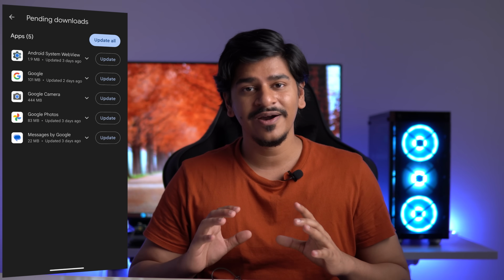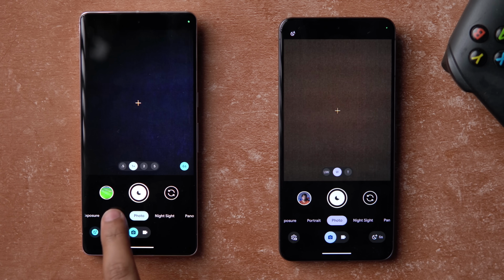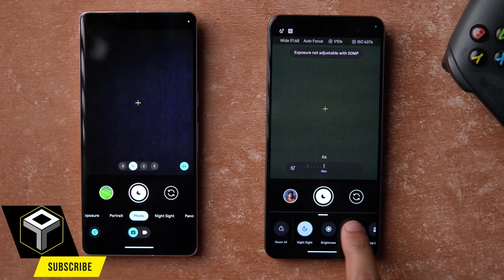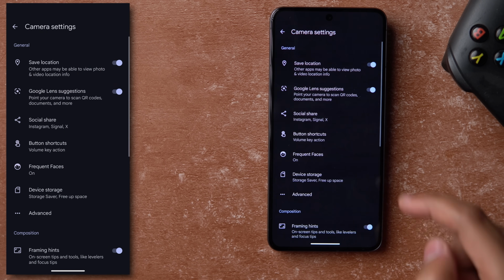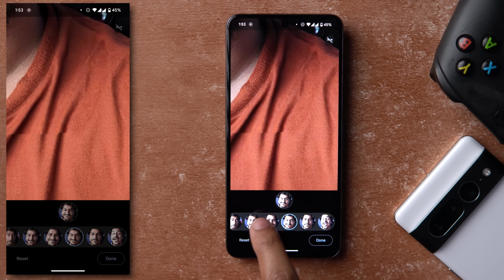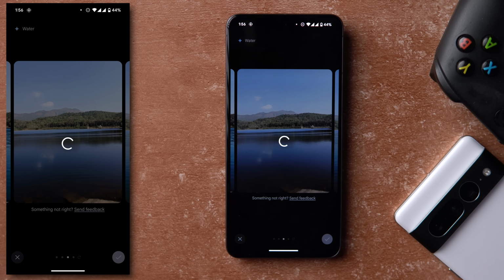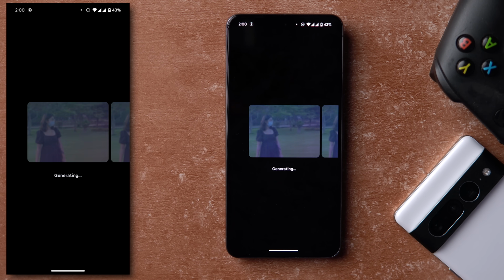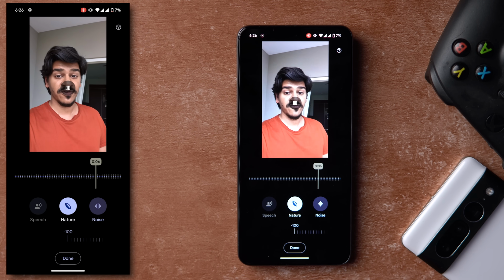✨Magic Editor✨ & Google Camera Update📸 ft. Pixel 8 Pro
Th Magic Editor is just insanity complied into the palm of your hands. Right from the Audio Eraser to Move Subjects, Magic Eraser, Best Take & many more editing options its a layman's Photoshop

0:00 Intro
1:25 App versions
2:02 Google Camera Pro Controls
7:24 Magic Editor
15:13 Outro